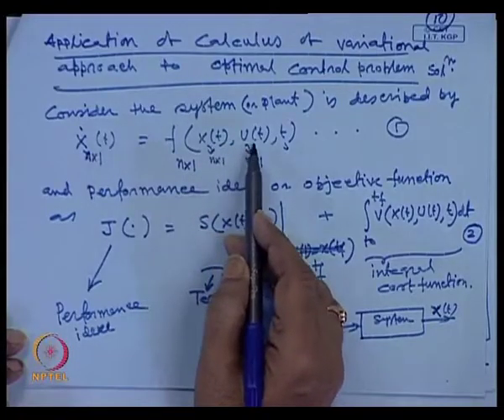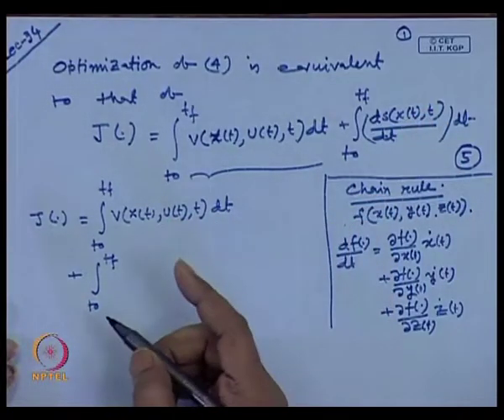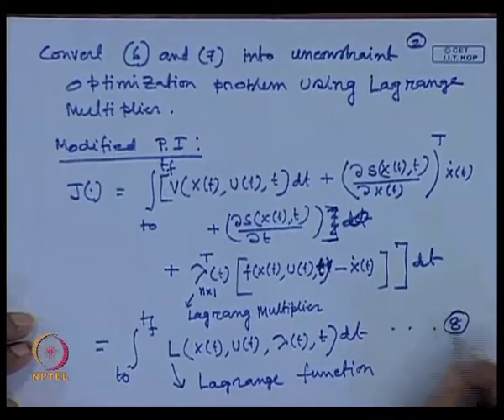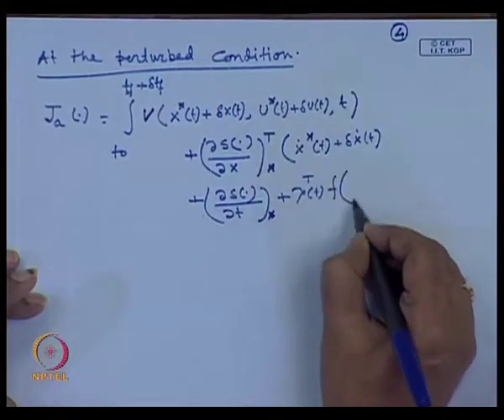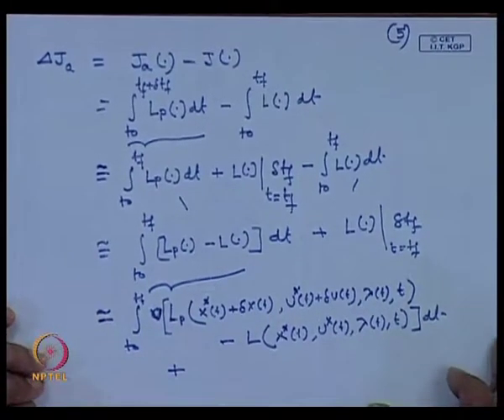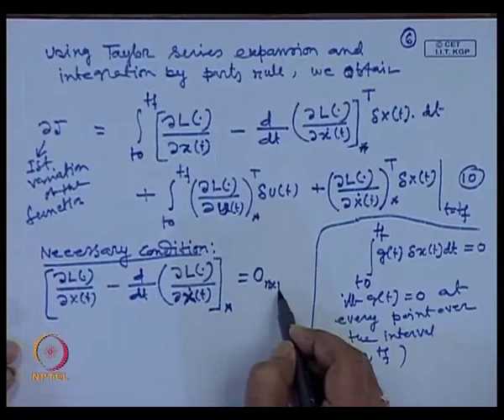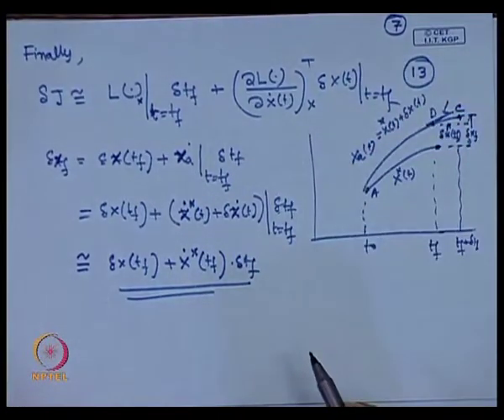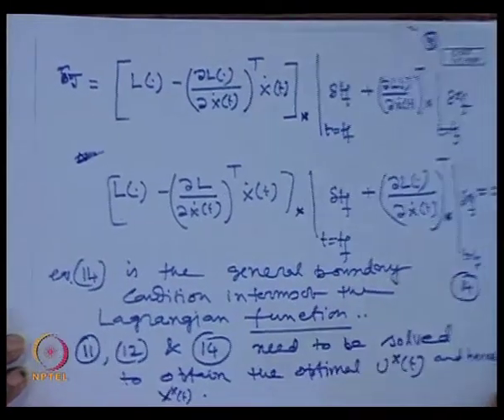Numerical Example and Solution of Optimal Control problem